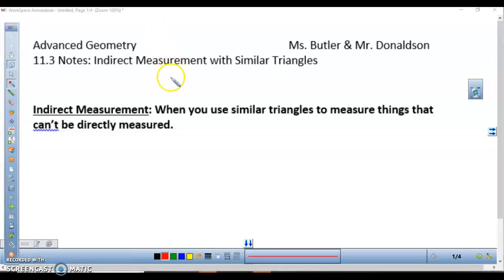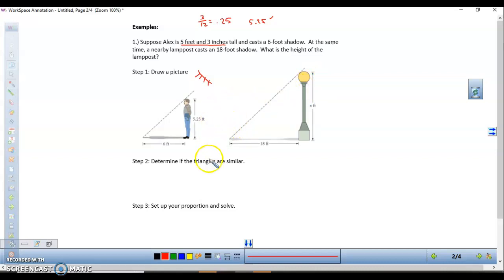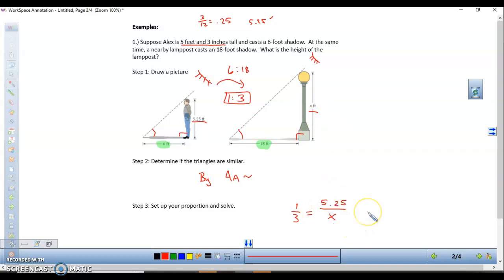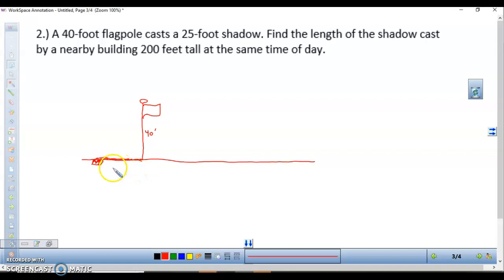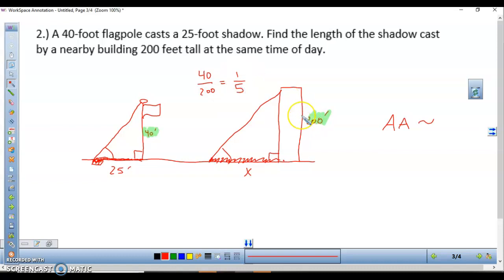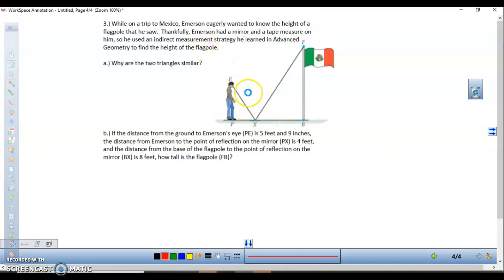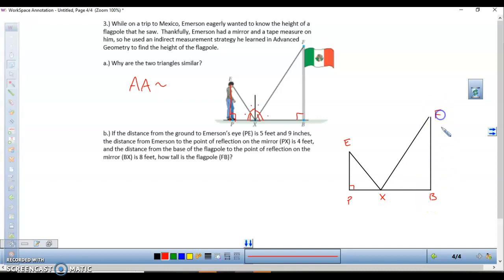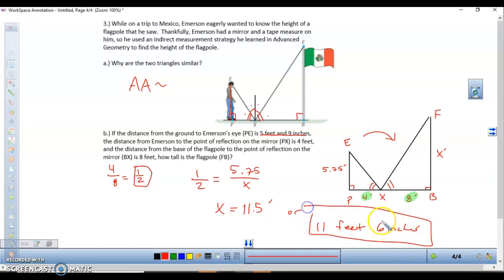11.3 Notes Video